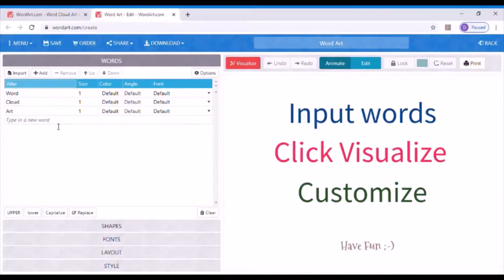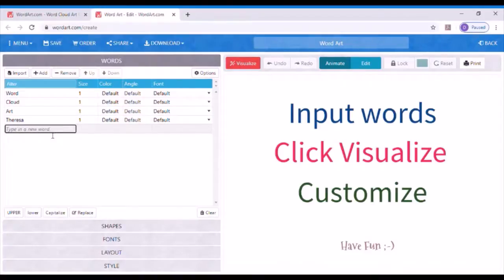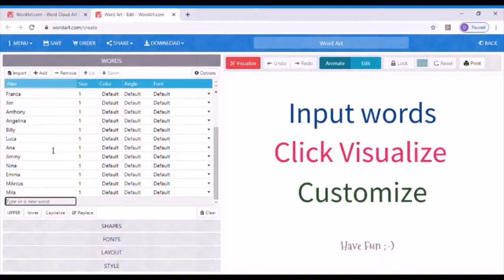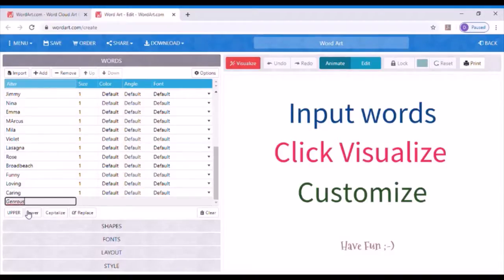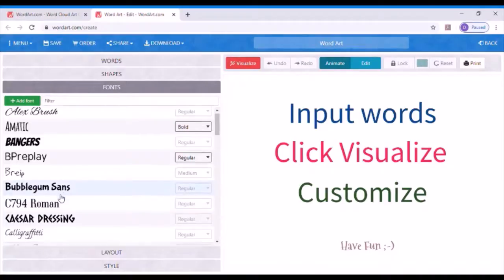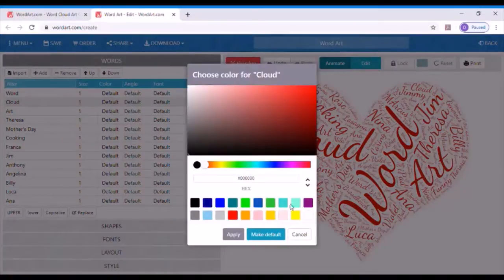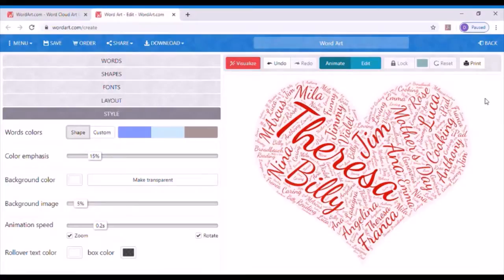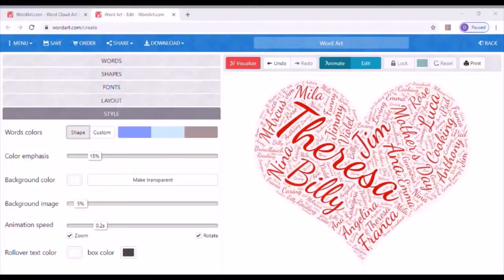Mother's Day Word Art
Create a digital image of a heart using Wordart.com for your Mother on Mother's Day. This activity requires a computer or an iPad.